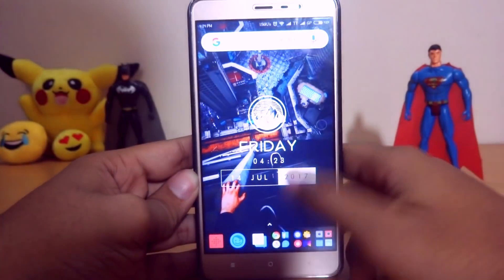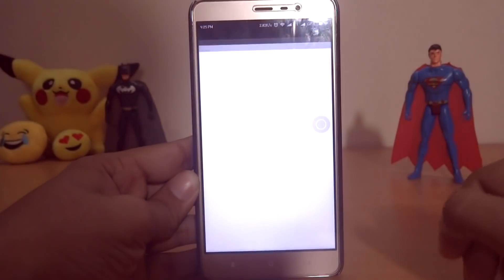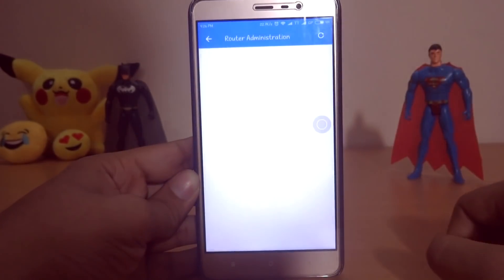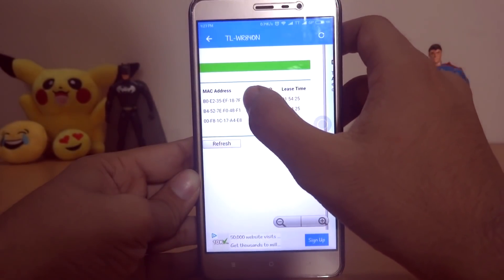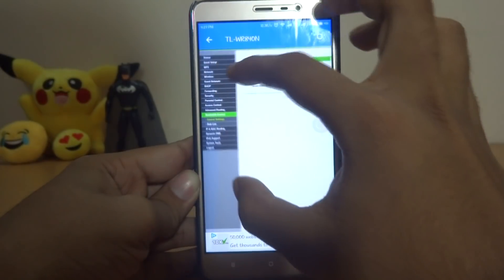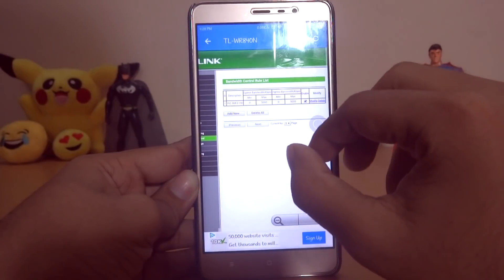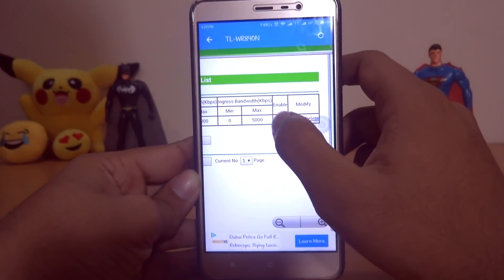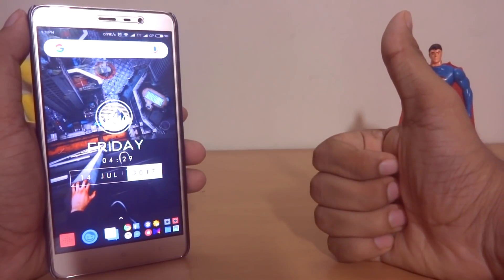How To Limit WiFi Speed For Others Using Android Phone - Tp-Link .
Sorry to tell you this app has been removed from playstore. You can download the apk from this

If you aren't able to find your router log in page this app might help you out

This tutorial shows the way in which anyone can legally limit WiFi speed for other people  using their WiFi or internet connection through bandwidth control setting in their router with their Android phone. Thus helping you in increasing your bandwidth and speed of your internet connection.

This Video is divided into two parts :

i) Identification : Identify any unwanted users connected to network.
ii) limiting : Limit the wifi speed for other devices.

Artist :
BOXINLION

how to limit wifi speed in tp-link wifi router
how to limit wifi speed in tp-link wifi router using android
block wifi theif tutorial
windroid booster

how to limit wifi speed to other devices on android
how to limit wifi speed to other devices through android
how to speed up your internet speed by android
limit wifi speed for others android
how to slow down wifi speed from other using app
how to speed wifi on android tp link
how to hack tp link speed
limit hotspot speed
limit bandwidth on wifi using android
app to control wifi users limit android
how to limit others wifi speed without root
how to slow down others wifi
limit bandwidth wifi router android

how to limit someones wifi speed on smartphone
how i can make my tplink router faster on android

How to control or limit the bandwidth in TP LINK TL WR720N router.
how to limit speed on router
how to limit speed on router using android
android
no root
with proof
how to limit speed
how to split interent speed on wifi router
how to limit speed of users on wireless network
100% working
limit speed of users
tp-link bandwidth control
bandwidth control on router
bandwidth control on router android smatrphone
how to limit wifi speed to other devices
how to limit wifi speed to other devices with android smartphone
limit wifi speed to other devices
wifi
speed
tp link router
who is using my wifi connection
How To KICK People Off Your WIFI (2017)
prevent boost speed up

how to block internet user on wifi
how to limit speed unwanted users on wifi
how to slow down other users on wifi network
how to speed limit certain users on wifi
how to set speed limit for other devices
how to speed down users on a wifi network
how to limit unwanted user on my wifi
how to limit speed unknown users on my wifi
how to speed down users on wifi network
how to speed down other users on wifi network
how to slow down internet speed for other
how to speed limit other users on public wifi
how to limit wifi users speed on android
how to kick people off your wifi no root
how to speed limit wifi using android no root
android wifi no root
how to speed limit wifi users on android no root
kick people off wifi no root
how to get kick wifi user using my wifi
how to speed limit my wifi users without root
speed limit wifi users without root
how to kick people off your wifi
how to speed limit someone using our wifi
how to limit WiFi speed for connected wifi user no root
how to limit speed ip address
how to block wifi thief on android
how to hack who is using my wifi no root
how to kick someone off your wifi no root
How to Kick People OFF Your WiFi Network
how to limit wifi speed on android no root
how to turn off people's wifi no root
how to kick people of the internet
how to block connected on android no root
how to kick off people from your wifi no root